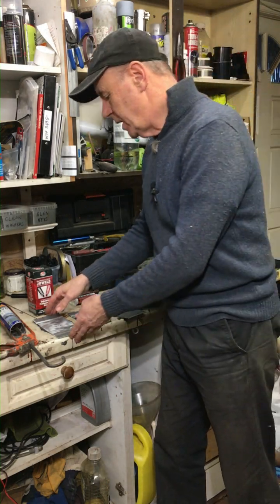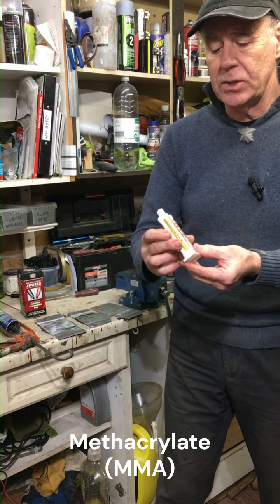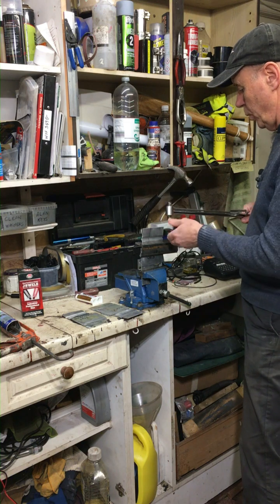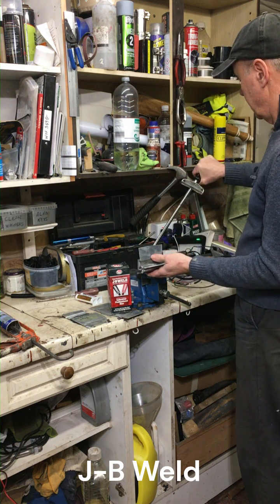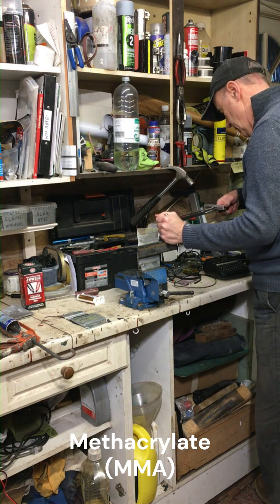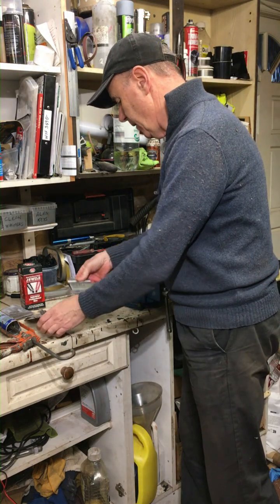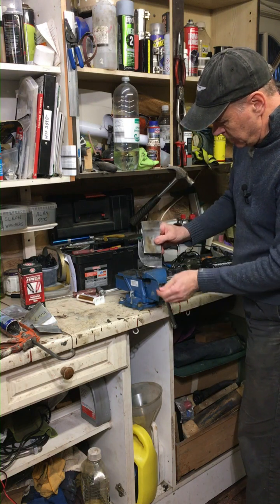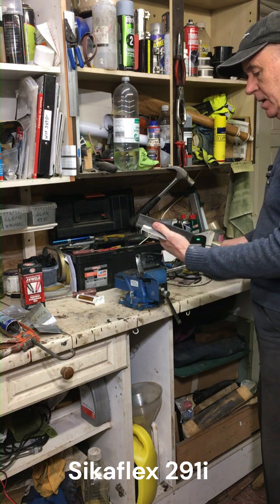Aluminium Bonding Test: J-B Weld vs Sikaflex vs Methacrylate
I need to bond aluminium (aluminum) and so wanted to find out what adhesive would be best out of J-B Weld, Sikaflex 291I and Methacrylate. We do have a clear winner, watch to find out which is stronger than the aluminium!